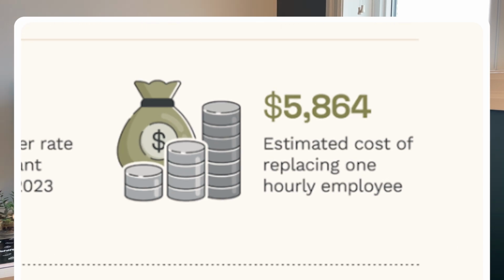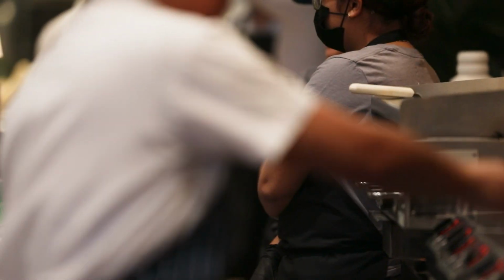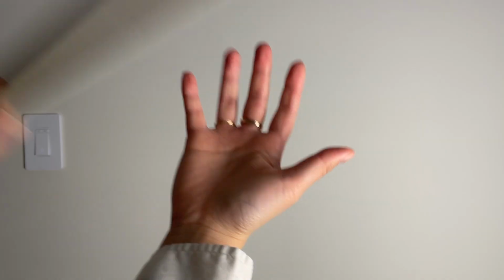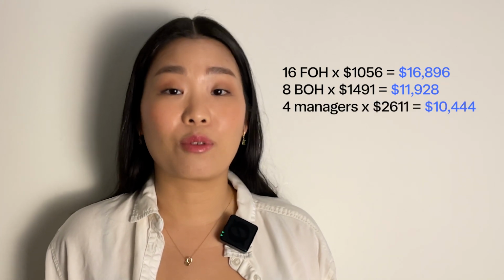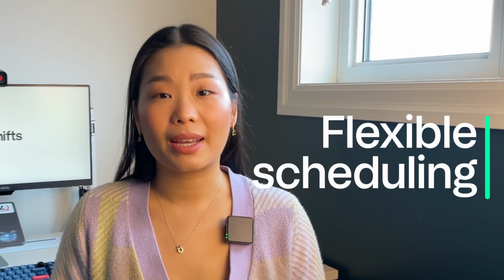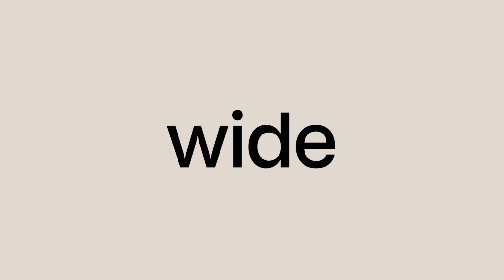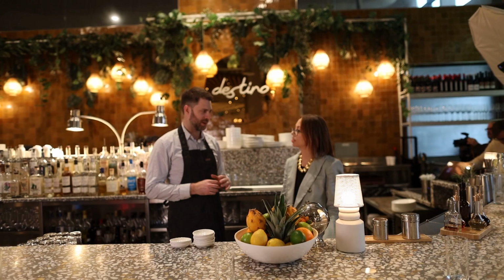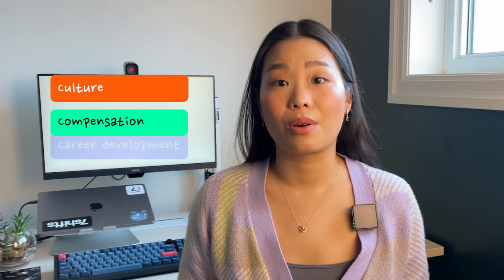The ACTUAL Cost of Employee Turnover in Your Restaurant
Have you ever calculated how much money your restaurant loses every time someone quits?

The revolving door of employees could be silently draining thousands from your bottom line.

That turnover cost figure everyone quotes? It's from 2006 - when Twitter was just launching and Sean Paul dominated the charts. The real numbers today tell a different story, and they vary dramatically depending on which position you're replacing.

What would your operation look like if you redirected those thousands of dollars toward growth instead of constant replacement? Watch to discover how much turnover is really costing you - and what you can do about it today.

00:53 The real replacement costs by position: FOH, BOH, and Management
2:24 How to calculate your restaurant's specific annual turnover costs
2:54 Retention strategies that real restaurants use
3:01 Onboarding presents
4:02 Flexible scheduling
4:32 Involve staff in planning
5:24 Service charge
5:54 Health insurance

With industry turnover at 80%, a typical restaurant is spending tens of thousands replacing staff every year. Learn how reducing turnover by just 10% saves thousands in replacement costs, plus improves productivity, service quality, and guest experience.

Filmed & edited by: Sam Fung

ABOUT 7SHIFTS
Save time and stay organized by scheduling and paying your team in one place. Built specifically for busy restaurant managers, 7shifts makes manual tasks like tip management and payroll a lot faster by automating calculations and pulling in data for you.
Trusted by over 50,000 unique restaurants, just like yours.

FOOD RUNNER NEWSLETTER
✉️ Get 7 mins of unboring restaurant advice delivered straight to your inbox